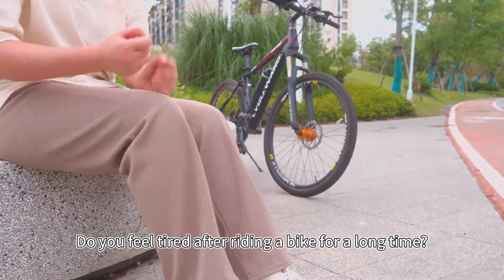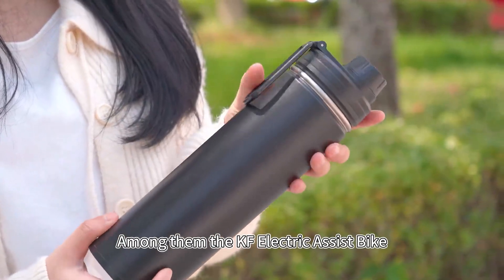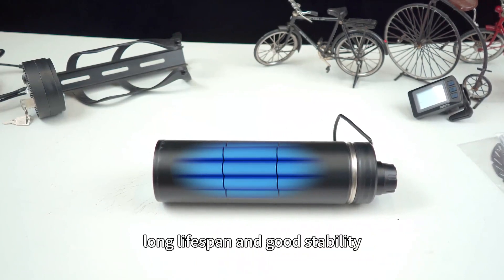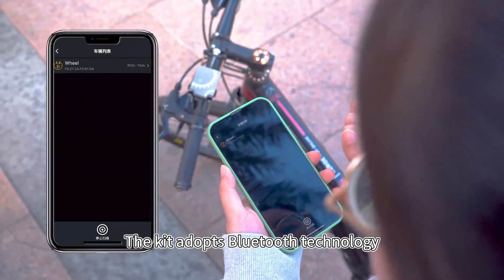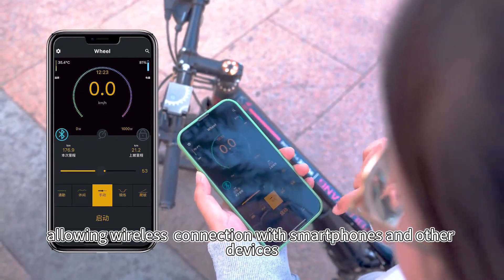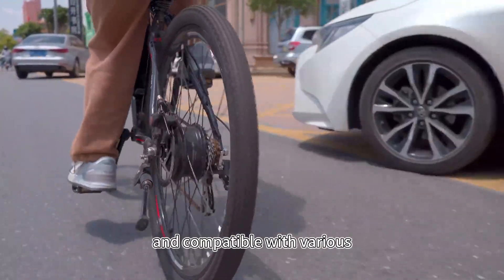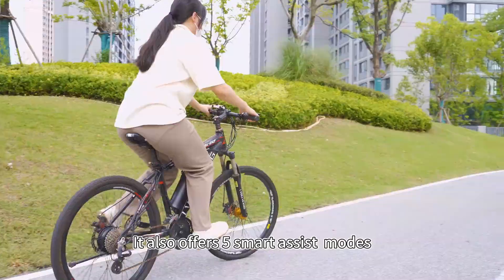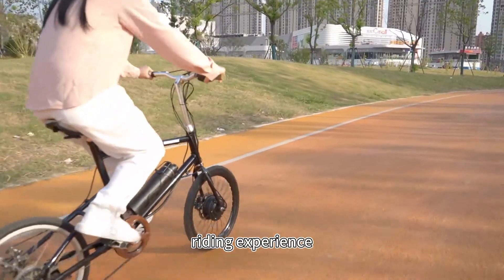Revolutionize your riding experience with the KF Electric Assist Bike Kit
Revolutionize your riding experience with the KF Electric Assist Bike Kit. Upgrade your regular bike into an efficient and powerful electric bike in minutes. With its sleek design and easy installation, anyone can enjoy an enhanced cycling journey. The kit features a long-lasting battery, providing up to 60km of assisted riding. Customize your ride with optional Bluetooth display screens and thumb throttles. Control your bike through the app, track its location, and enjoy the smart assistance system. Transform your cycling adventure today with the KF Electric Assist Bike Kit. Elevate your ride, go electric!